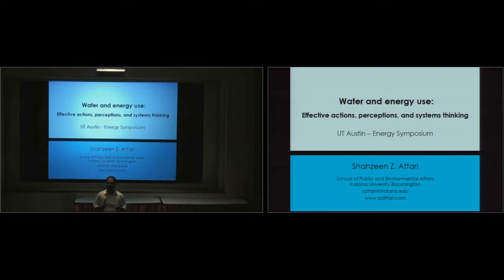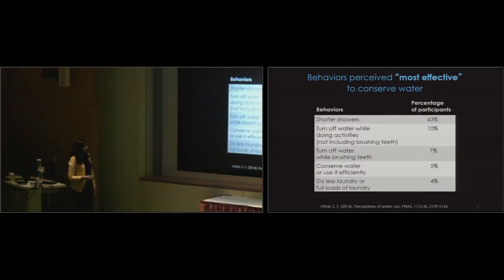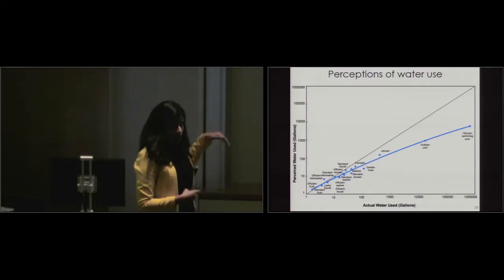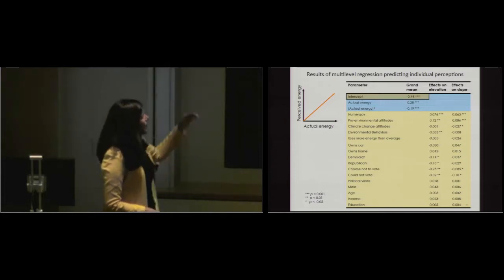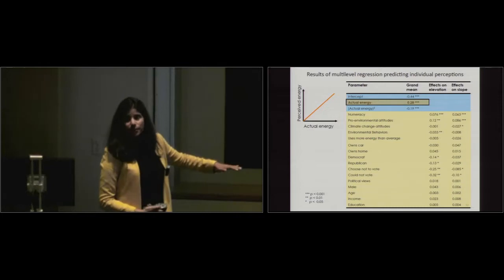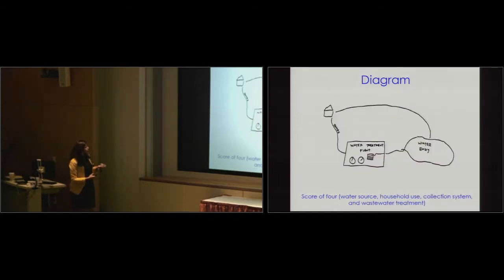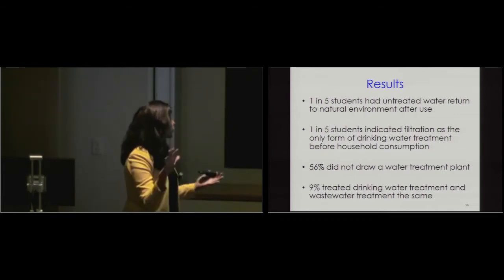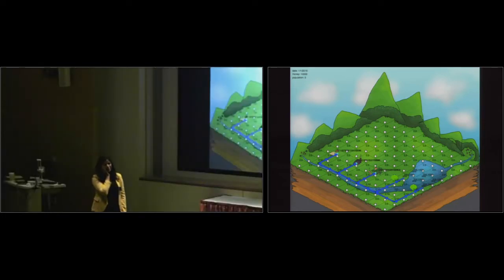UT Energy Symposium – September 17, 2015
Perceptions of Energy and Water Use
Shahzeen Attari, Assistant Professor, Indiana University